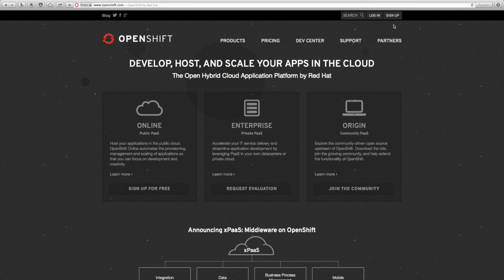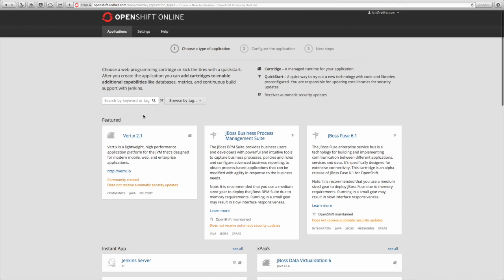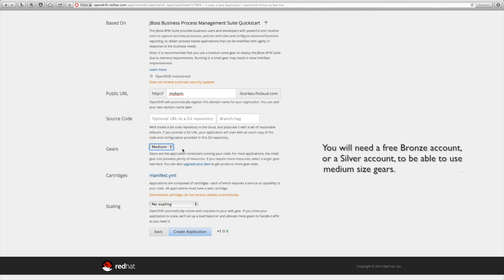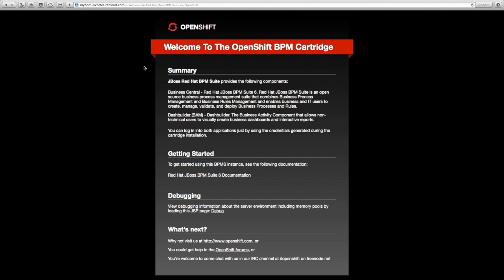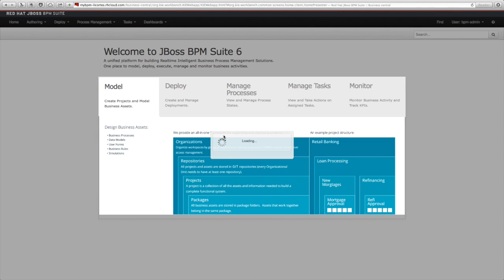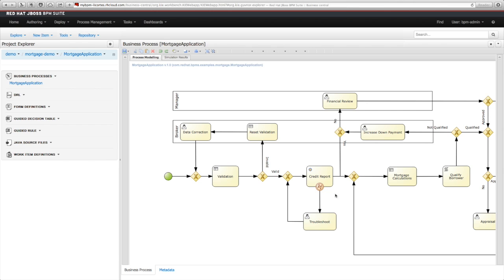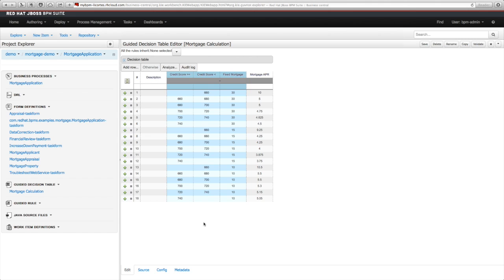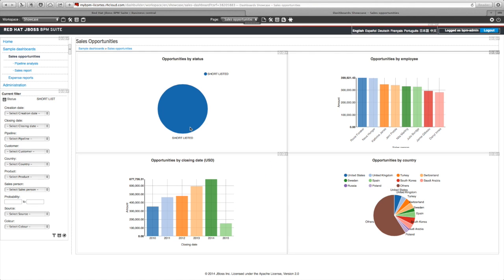Getting Started with JBoss BPM Suite on OpenShift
This video tutorial takes you through simple steps to getting started with the JBoss BPM Suite 6 cartridge on OpenShift Online. Learn more about JBoss BPM Suite on OpenShift: